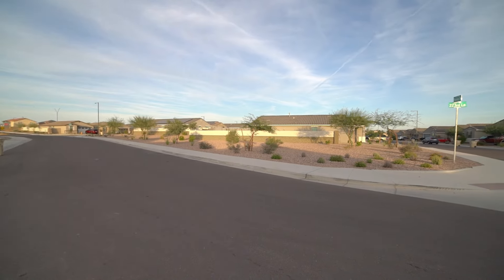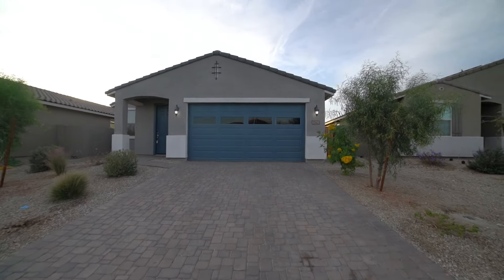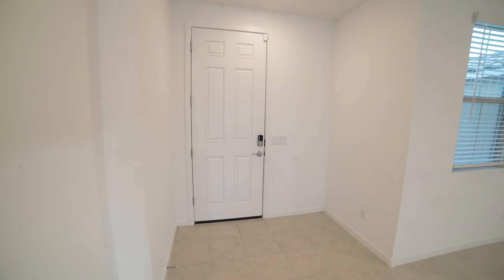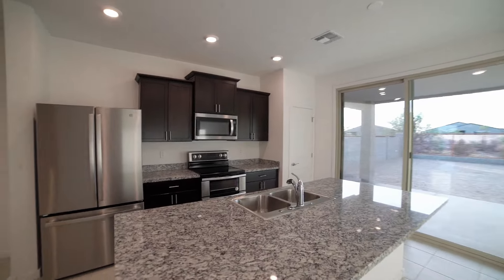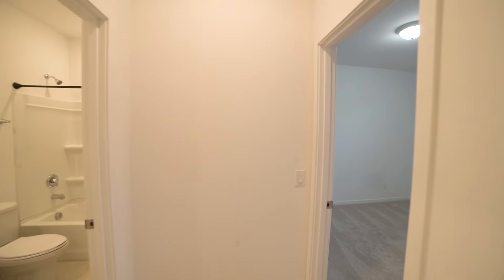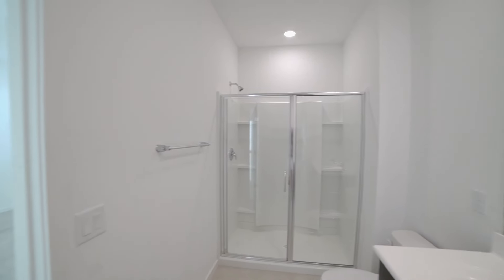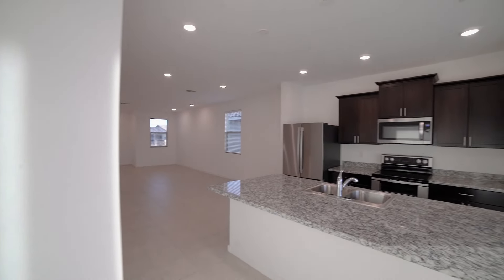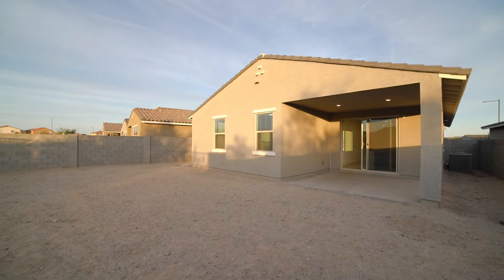Buckeye Homes for Rent 3BR/2BA by Buckeye Property Management AZ | Service Star Realty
This exceptional 3+2 home is located in the desirable East Buckeye area, nestled between Verrado Way and Watson Rd. The interior boasts a modern design, with beautiful tile flooring in the spacious great room. The kitchen is a standout feature, showcasing exquisite dark wood cabinetry, a generous center island, and seamless access to the backyard patio, perfect for outdoor entertainment. Convenience is key, as the laundry room is thoughtfully situated within the home. The master bedroom, positioned at the rear of the property, offers a luxurious bathroom and ample walk-in closet. Don't miss out on this remarkable home that combines style, functionality, and comfort.

Looking for a property manager in Buckeye? We're the best in Buckeye property management AZ!

Let us manage your Buckeye Rental Property